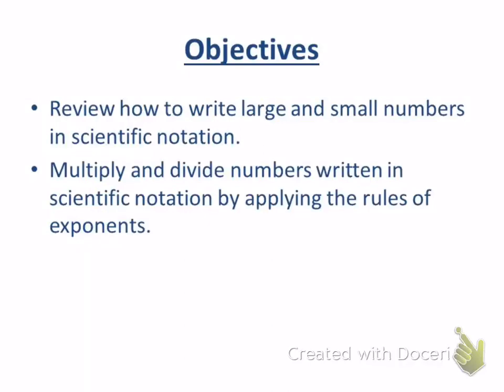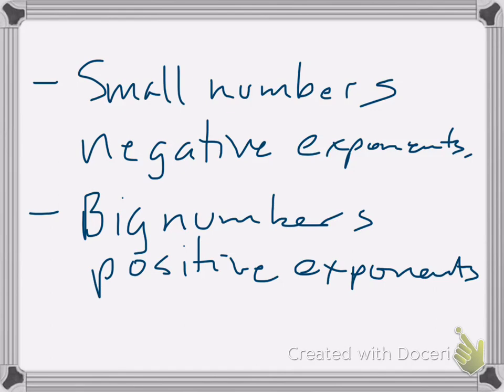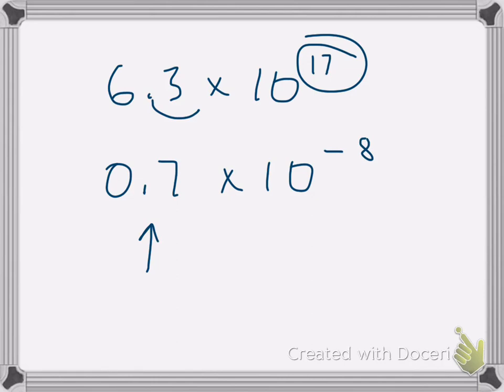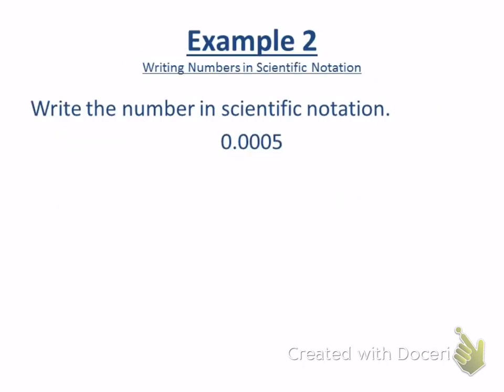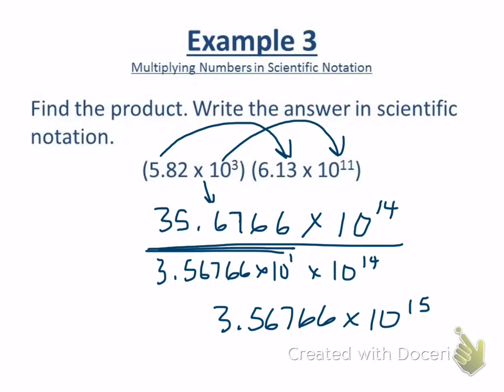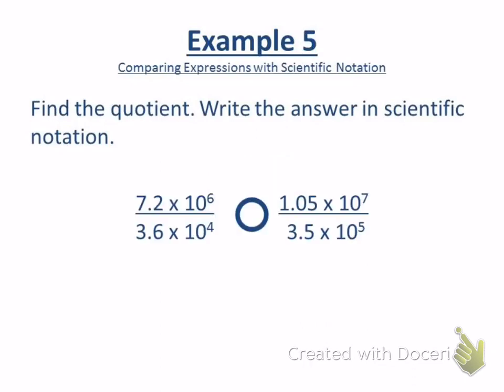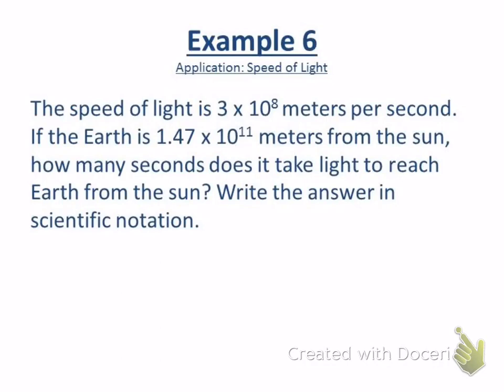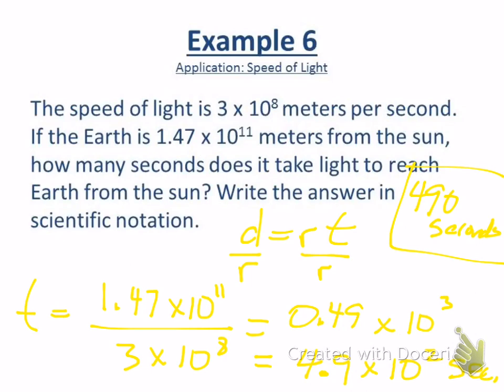lesson 37 scientific notation